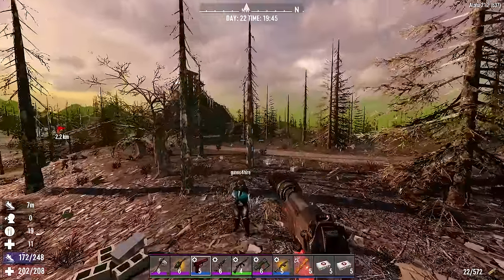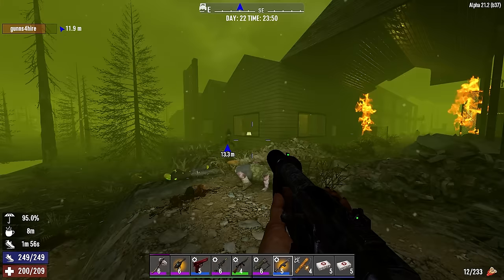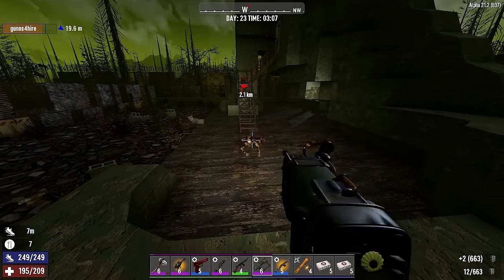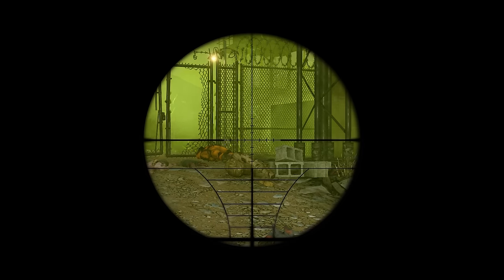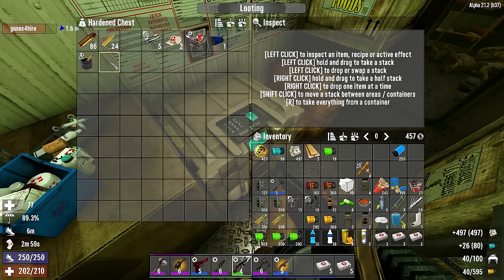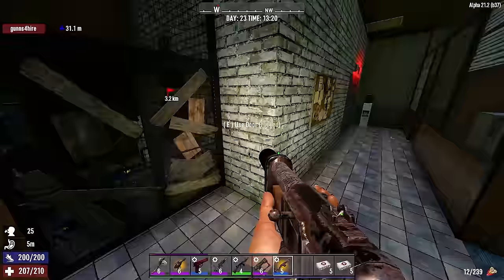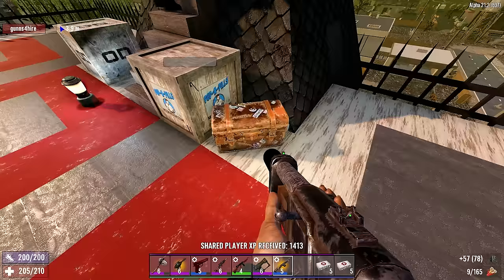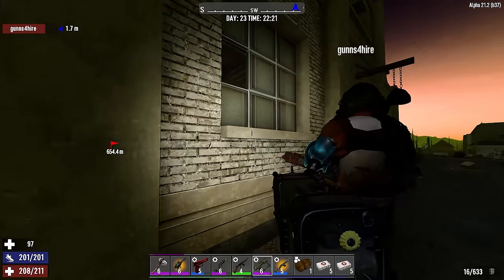7 Days to Die: Wasteland | THE FALLOUT MOTEL (14)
Welcome to 7 Days to Die Wasteland Modded Zombies adventure.  Join us as we explore this zombie infested open world and try to survive in the urban apocalypse, inspired by the Fallout Video game series.